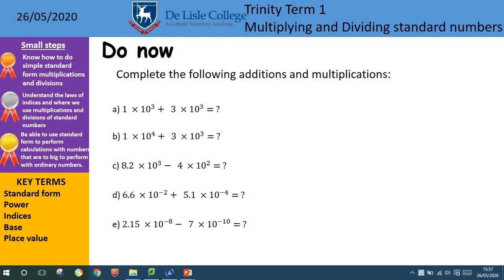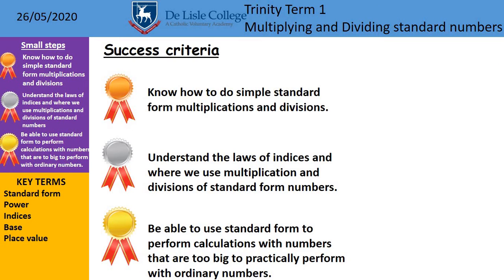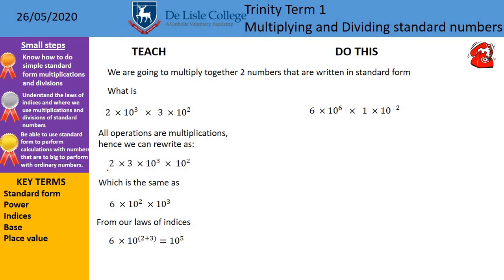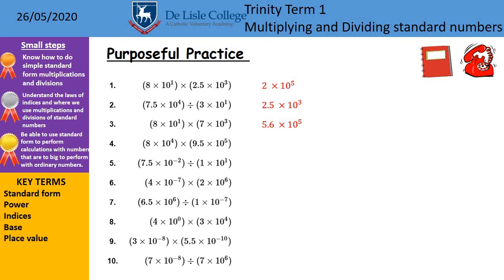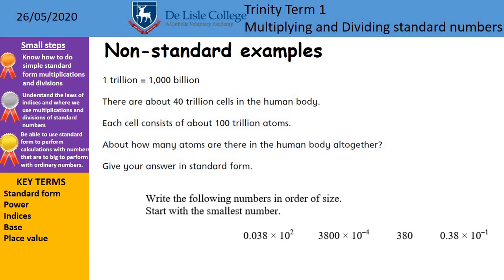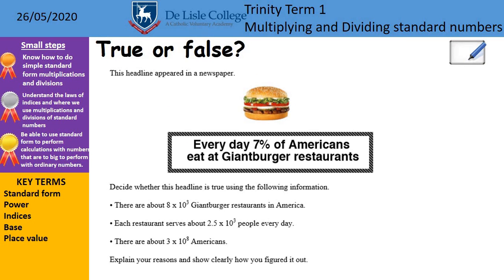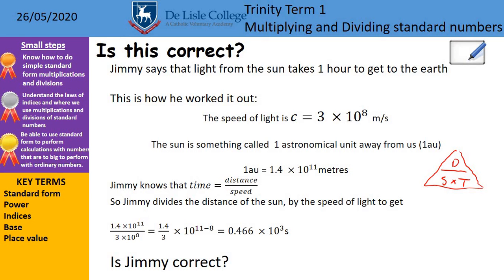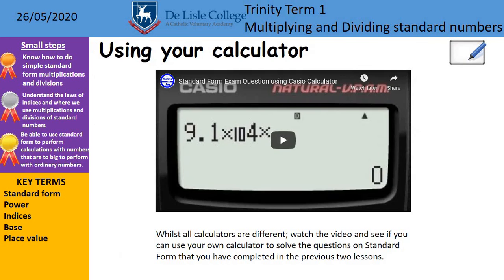Topic 8 & 9 - Multiplying, Dividing & Using a Calculator With Numbers in Standard Form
Year 8
Lent 2 - Standard Form